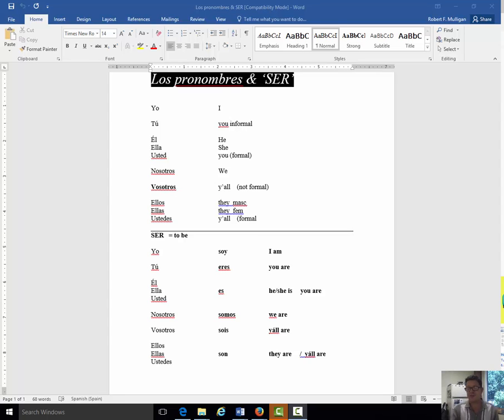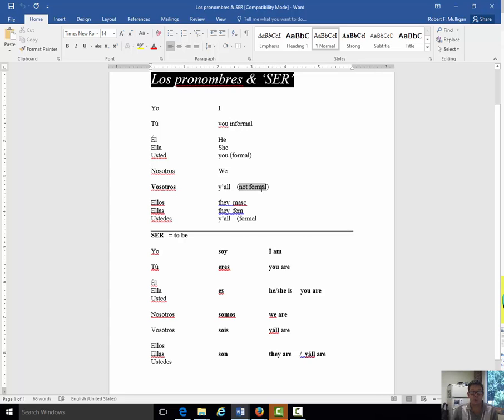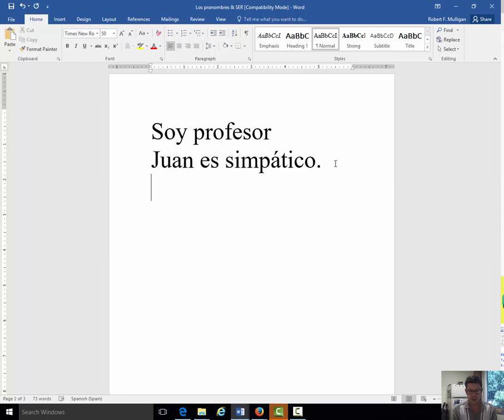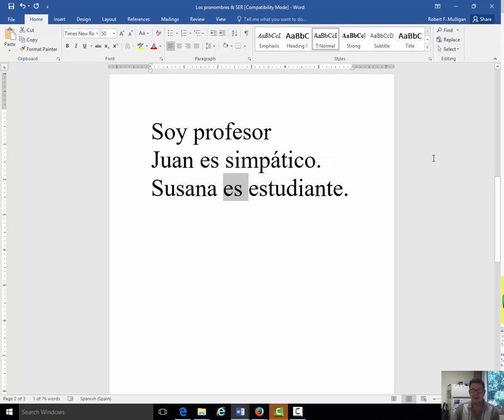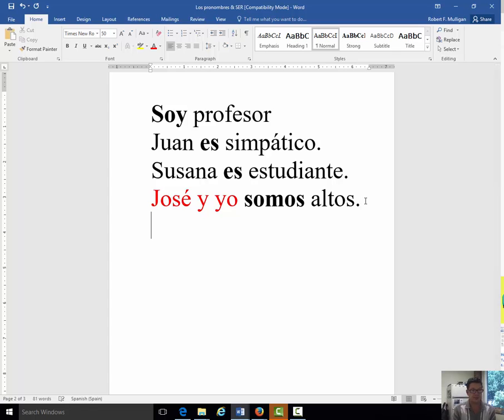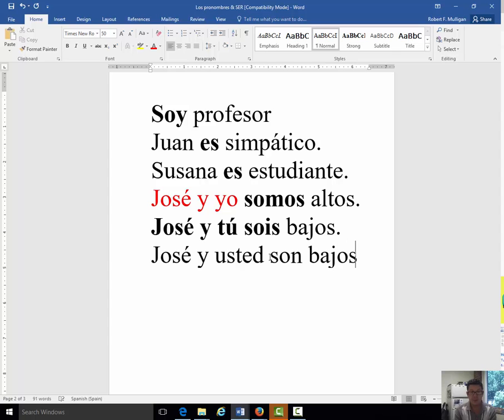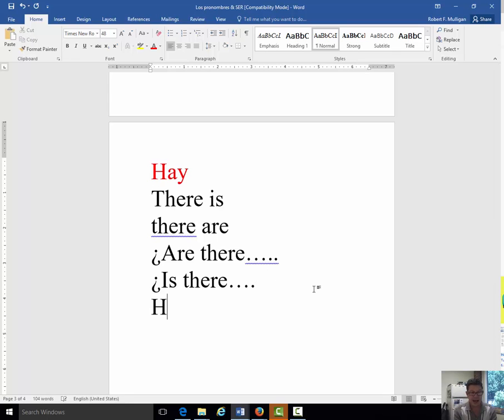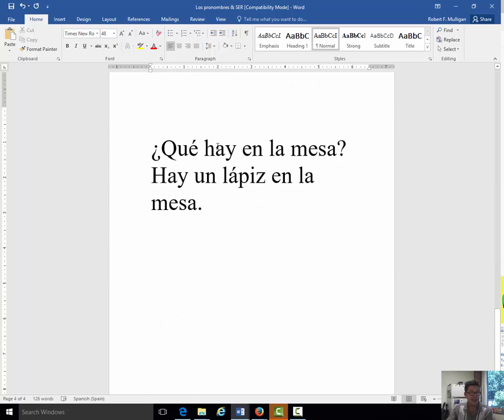Pronouns SER and HAY